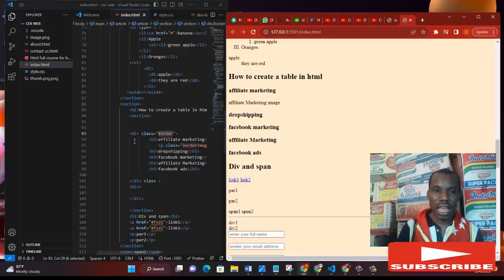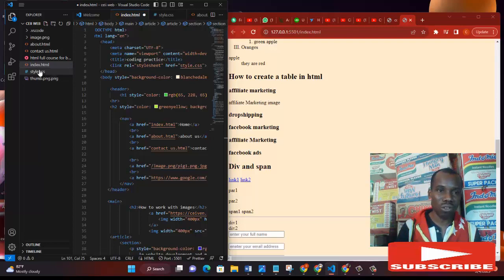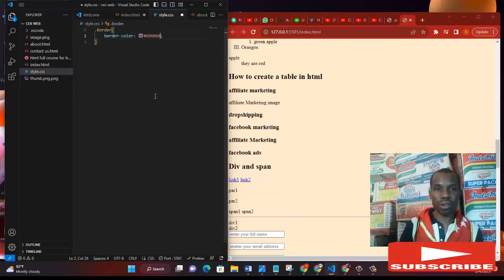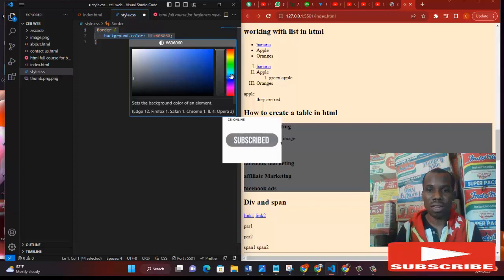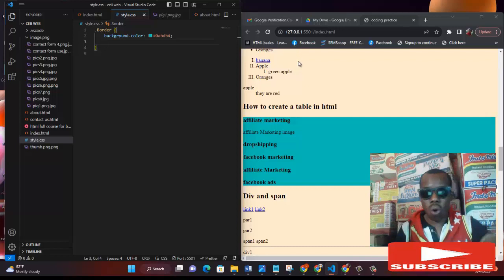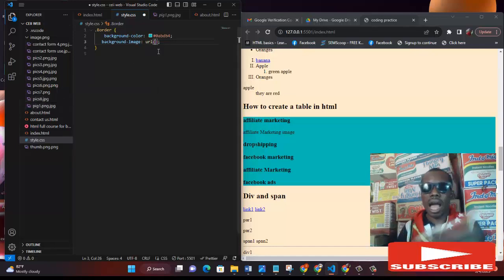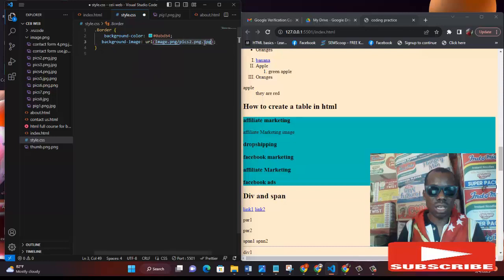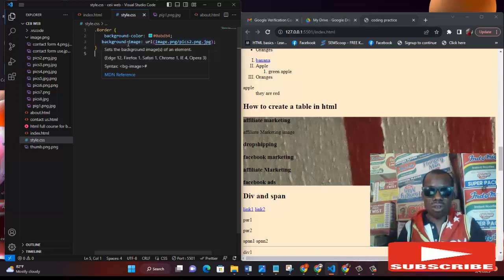Background in css part1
This CSS Background tutorial by Ceiven coding Academy will walk you through the concept of using multiple nomal as well as image in the background with the help of CSS.

 In this CSS for beginners tutorial, we will talk about different CSS properties used to make a web page look more attractive to the user by adding diffrent background as well as background images.

how to use multiple background image in css
how to add multiple background image in css
background-repeat css,div background-image